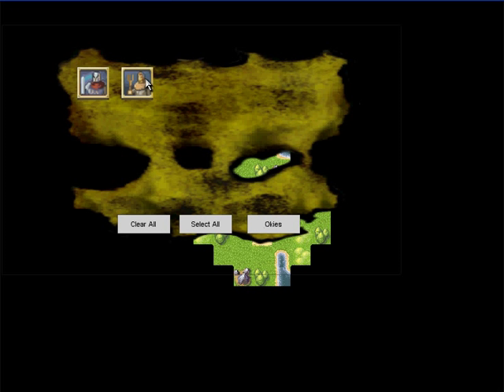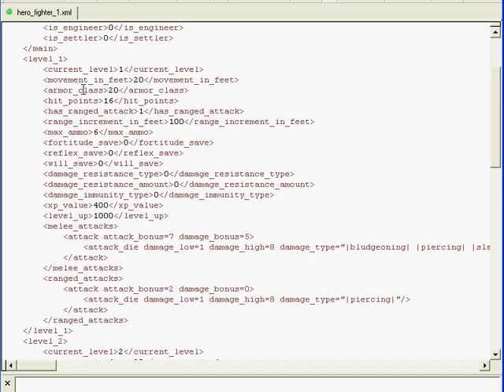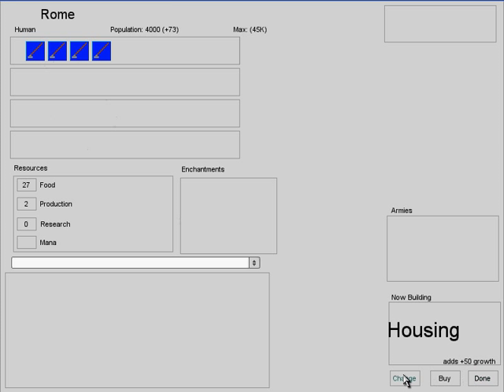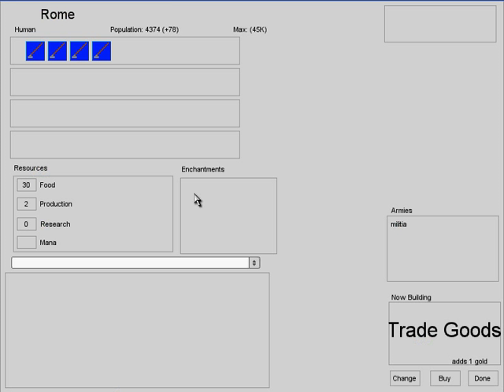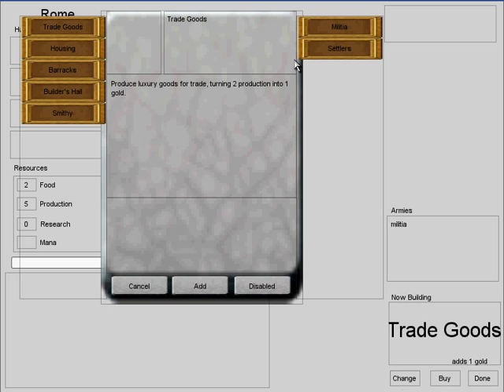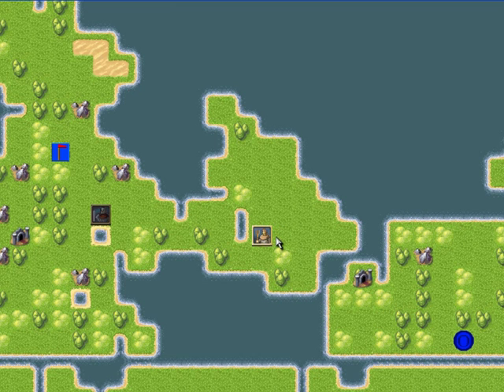Empires of Sorcery Gameplay 4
This video explains a bit about our unit creation method using XML as well as showing off some of the additions made to the city interface.